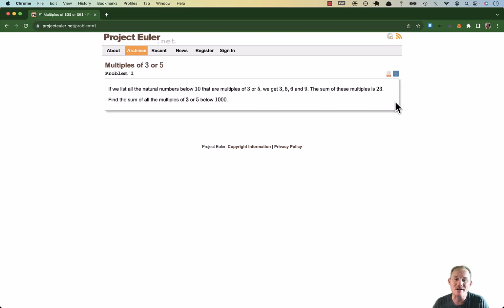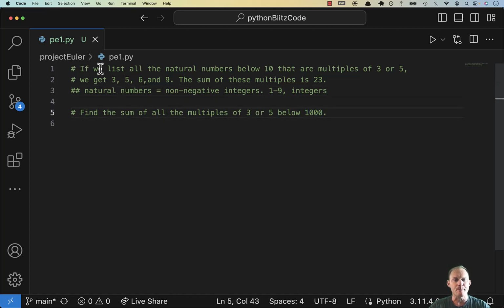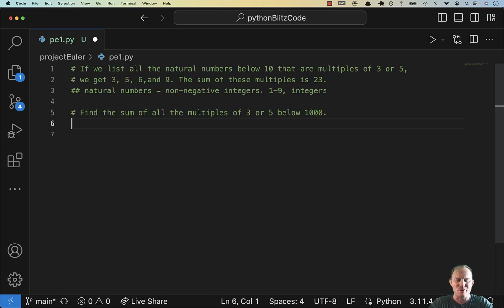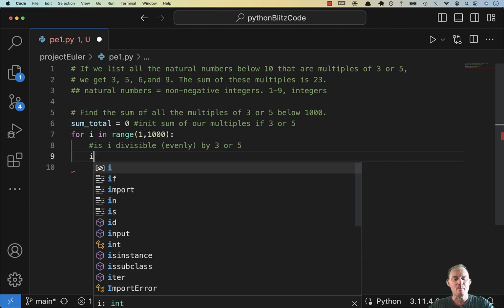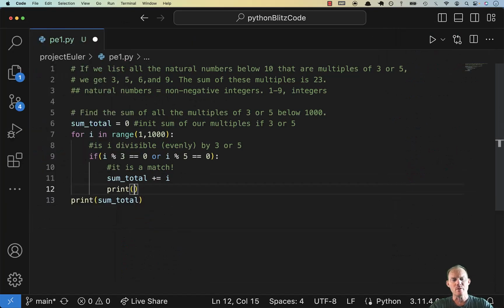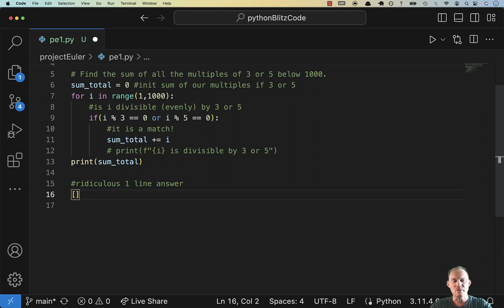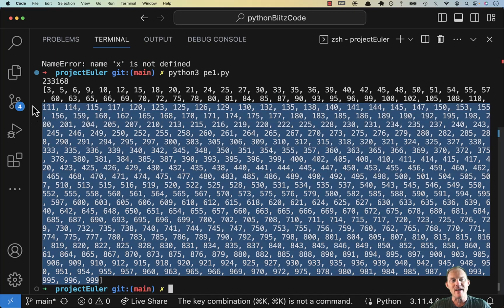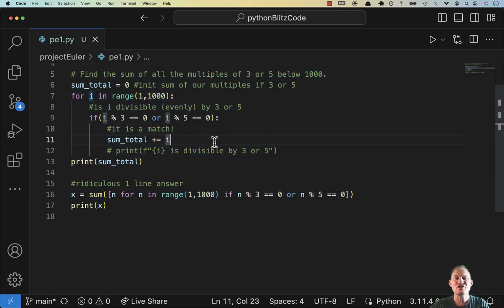Project Euler #1 in Python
Start a journey though projecteuler problems with me on problem 1! This is an easy one, but it's a good one to start on. We will use Python and solve as many as we can.